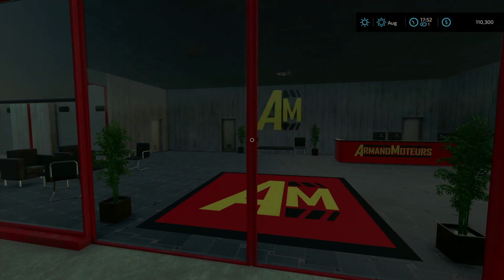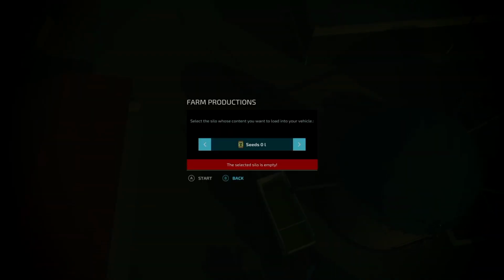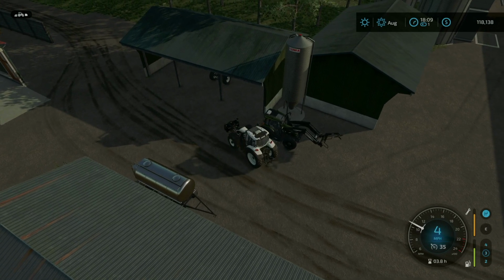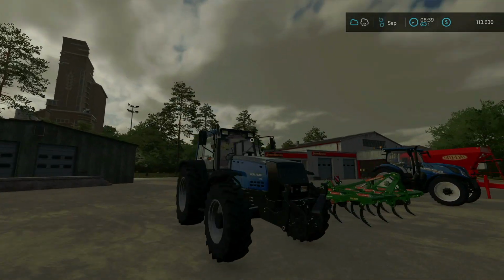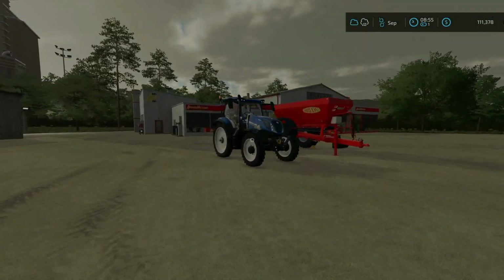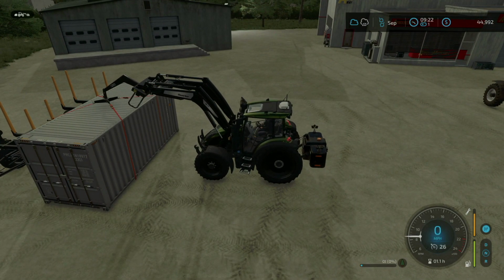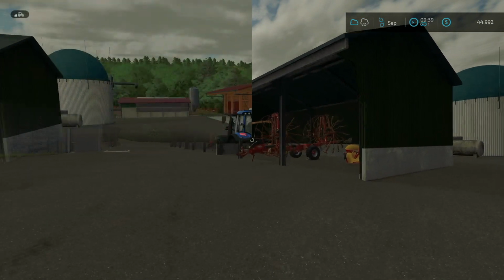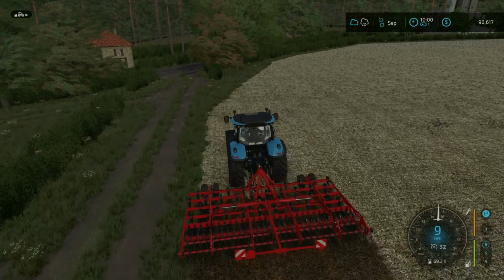Let's Play | Maypole Farm | #11 | Farming Simulator 22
This is a Let's Play series for Farming Simulator 22 on the mod map Maypole Farm. In this episode, I get rid of some faulty equipment, continue to prepare for winter work, and slam through several contracts.